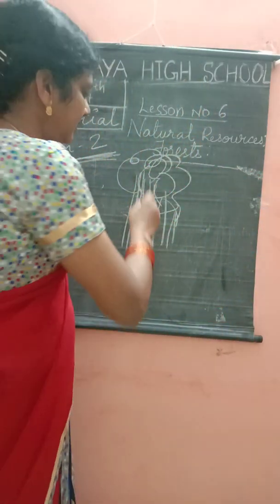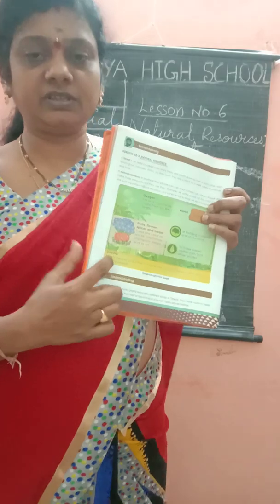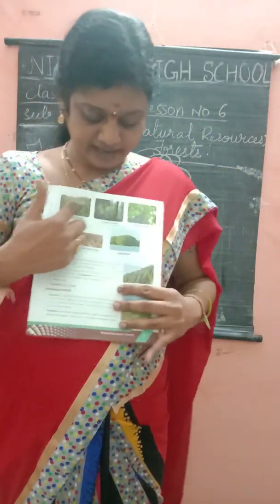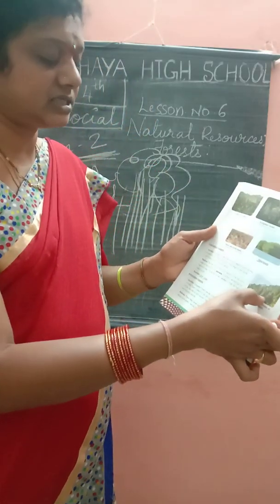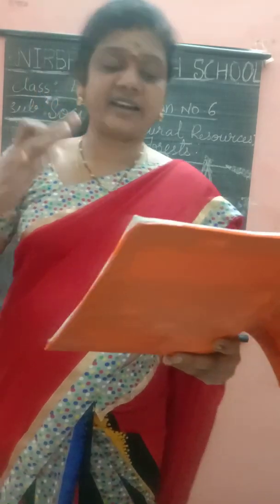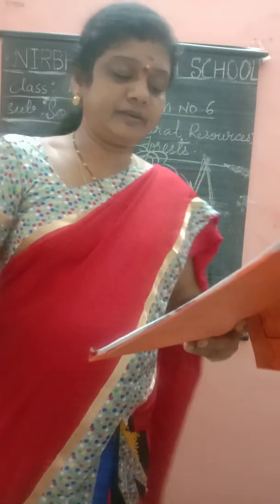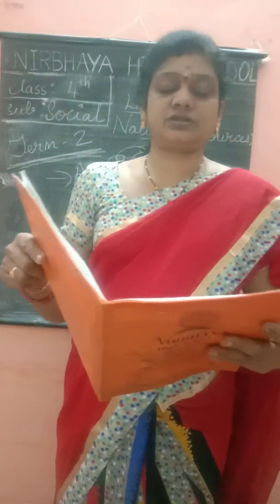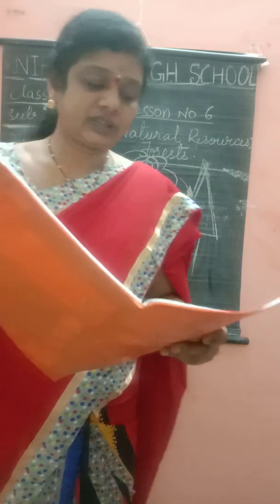4th class subject- social lesson-no 6 Natural Resources,Forests